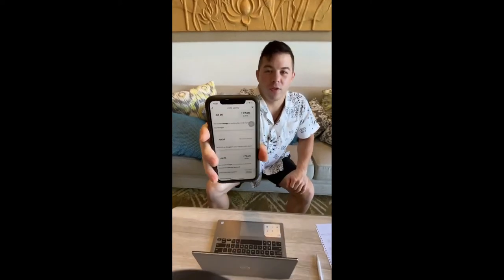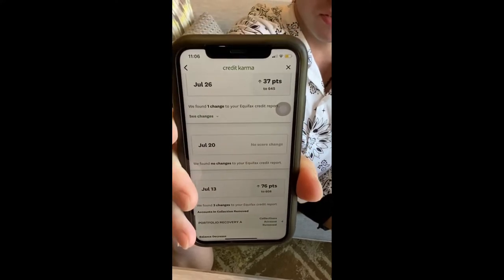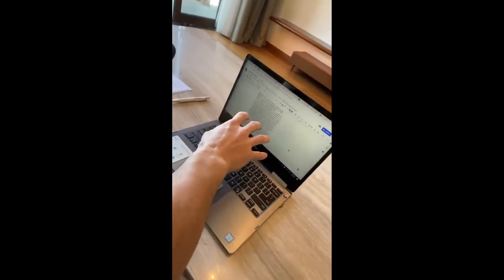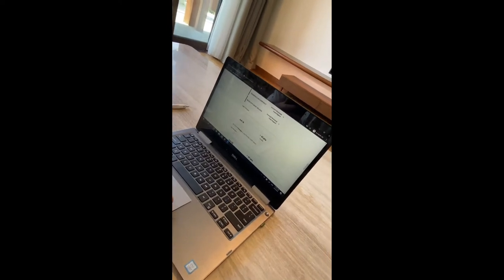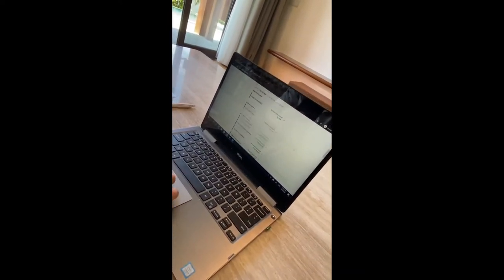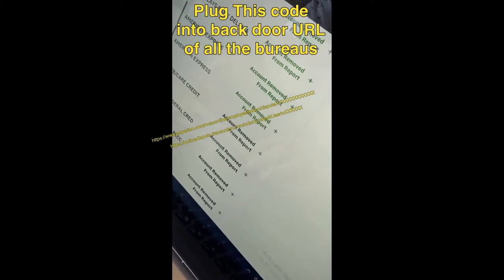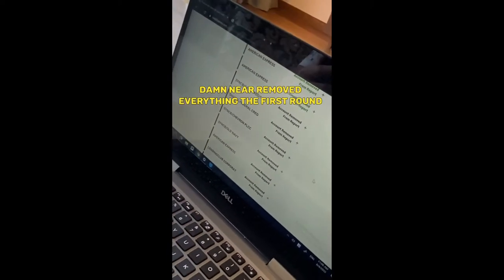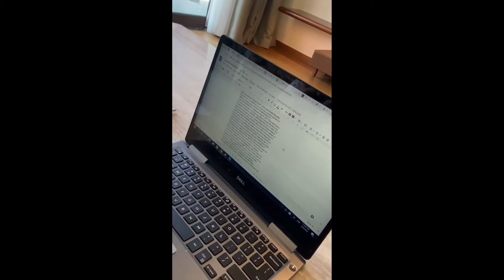THIS CREDIT REPAIR HACK WILL CHANGE YOUR LIFE IN 2022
I’ve been doing Credit repair for over 10 years and I’ve made my brand by getting my clients results in less than two weeks sometimes even within 24 hours I’m not talking about that cheapskate bullshit 24 hour inquiry removal by phone that doesn’t really work!

i’m talking about using sheer intelligence experience in inside connections that are both legal and effective in order to get decisions made on your personal credit profile!

i’m not talking about a credit sweep I’m not talking about lying I’m not talking about scamming the system! ￼￼￼ i’m also not talking about spamming the bureaus like all of these nonsense credit repair gurus are telling you I swear they are amateurs.￼

in this video I will illustrate to you the method that I’ve been using to repair my credit for all of my clients. it’s faster than the mail system it’s more reliable you get deletions quicker than any other method I can guarantee you that.

how do I know this is true well I’ve used it for many of my clients in the majority of my clients contact me and pay me my fee because other credit repair companies have failed I’ve made my reputation on taking on the hardest of file to work on the files that no one else could fix.